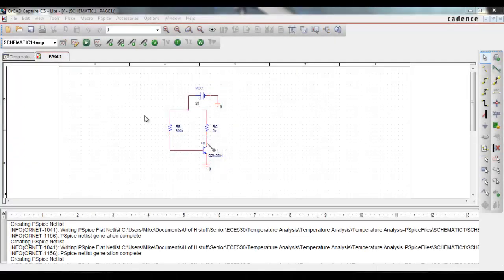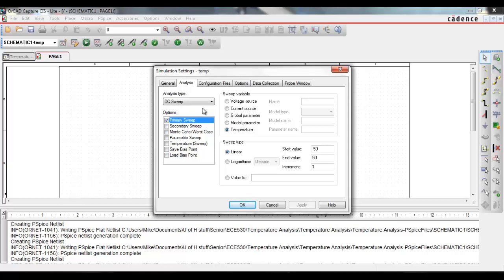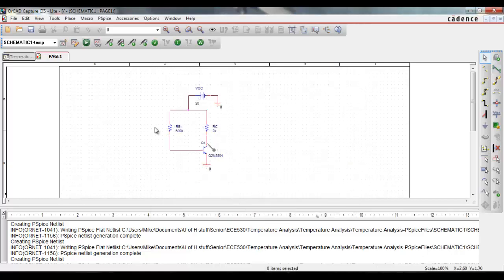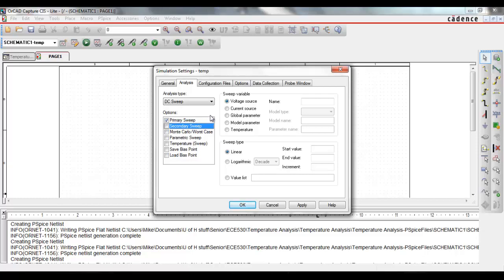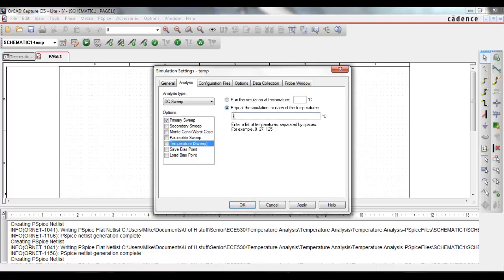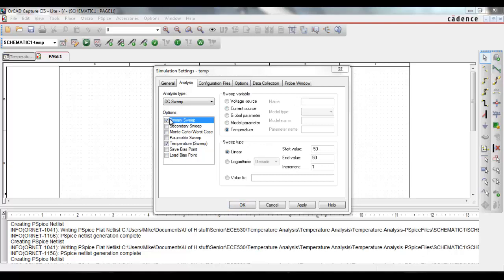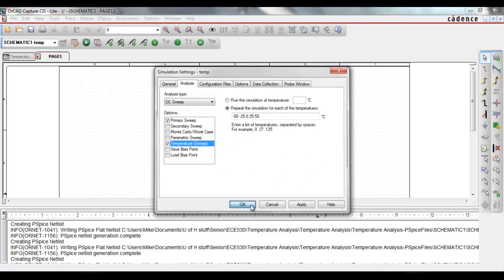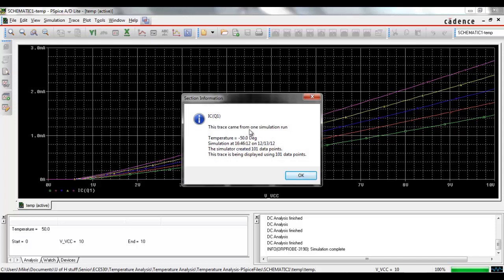PSpice Temperature Analysis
By Mike Vopelak